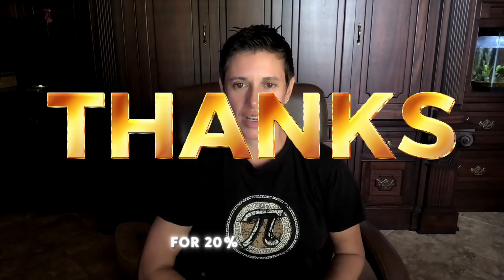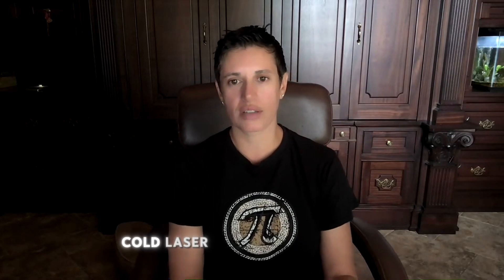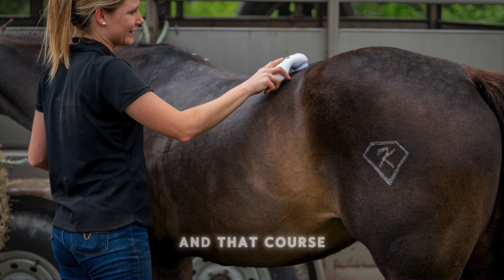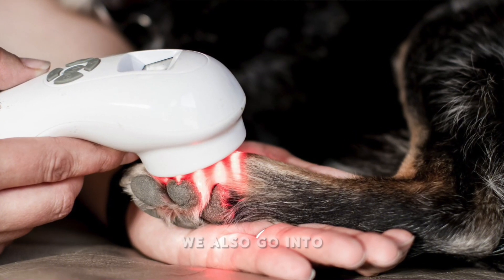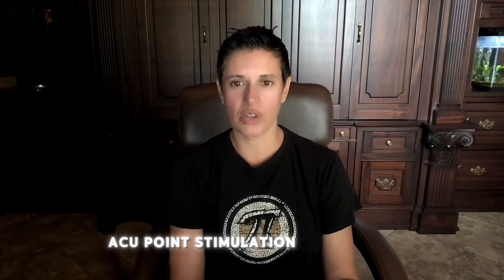Our Thanksgiving Sale is Starting Now!